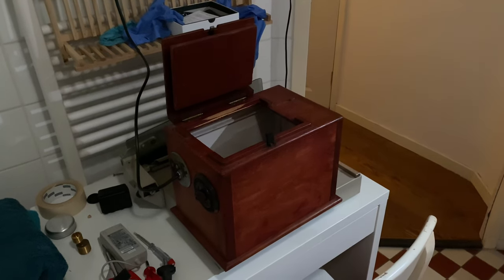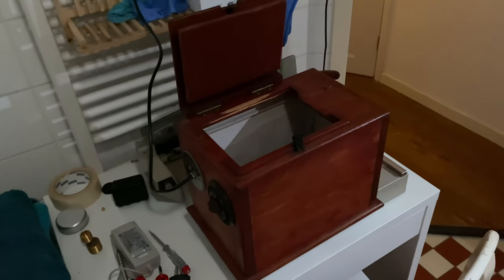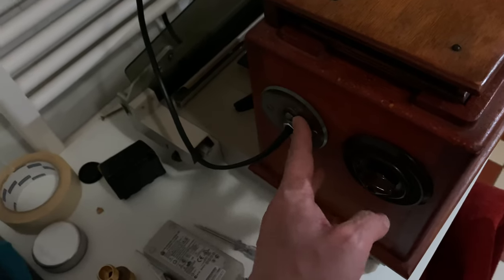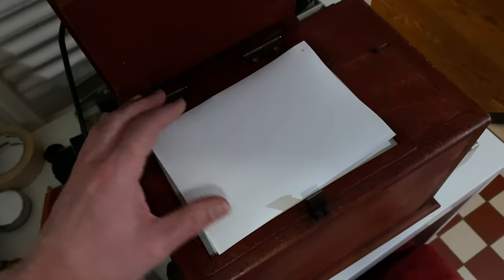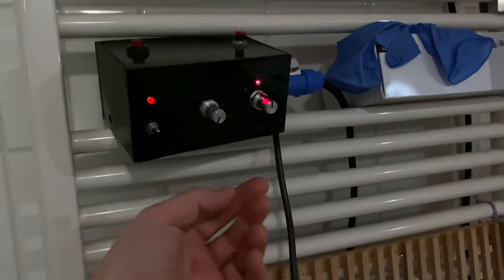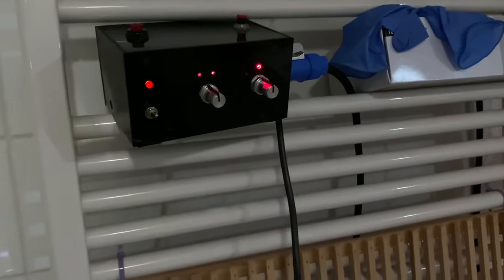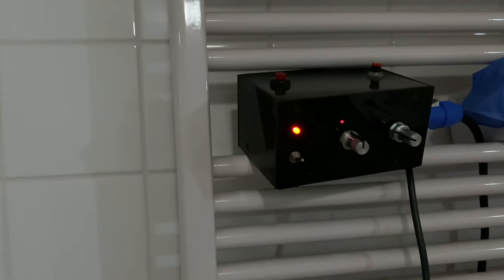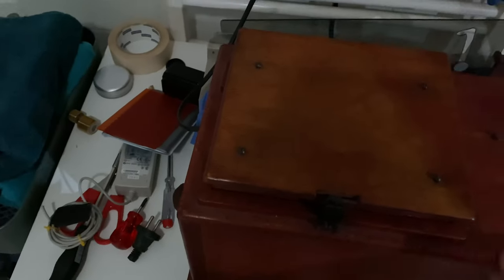Why are darkroom clocks linear?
Everything in photography is exponential, with each click, each exposure value (EV), representing twice the amount of light of the previous click. Yet darkroom clocks count of seconds in a linear fashion. This is stupid, because adding a second to a 2 second exposure is an entirely different effect to adding a second to a 16 second exposure. So I made a a darkroom clock that counts in stops, and 1/3 stops.

But first I show a contact printer that was old enough to run 220 volts over wires that were covered in linnen rather than rubber or plastic. The box looks home made and I found it on the attic of an old camera store in Amsterdam. I replaced the lamps with an LED light.